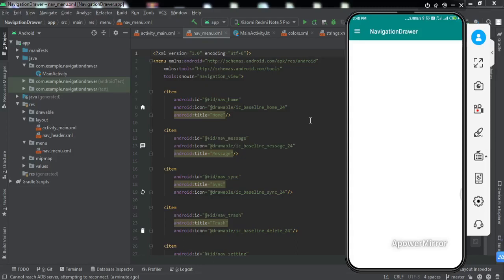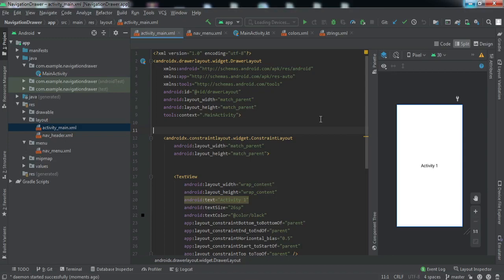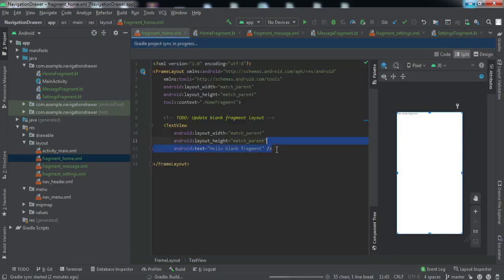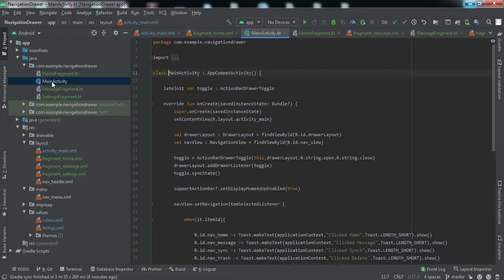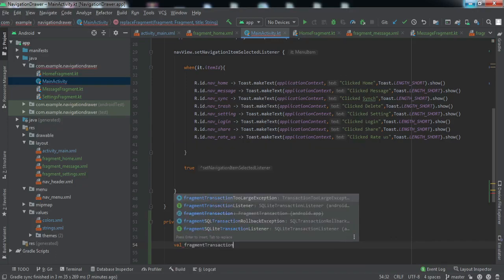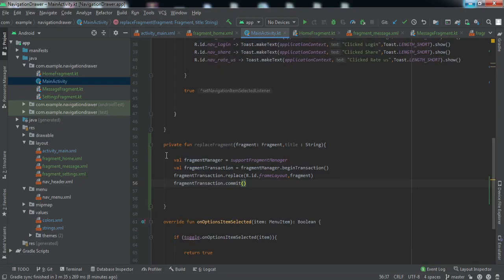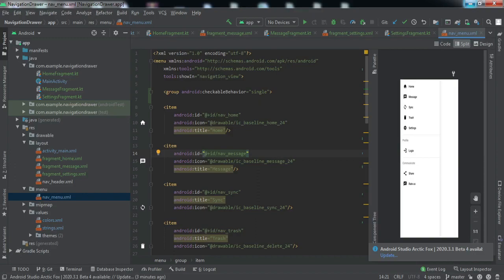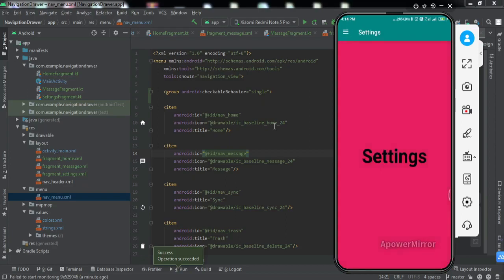Navigation Drawer with Fragments using Kotlin || Android Studio Tutorial - 2021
Hey Developers,
In this video, I have explained :

* How to implement Navigation drawer with fragments
* How to open fragments on clicking navigation drawer menu items